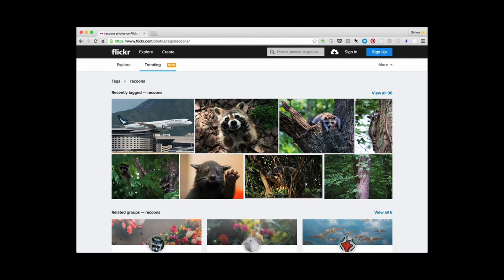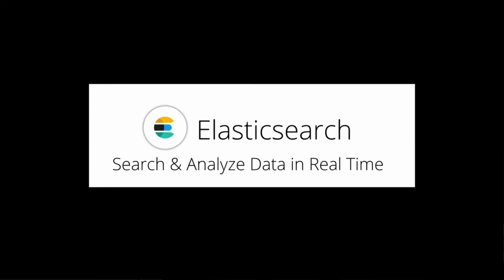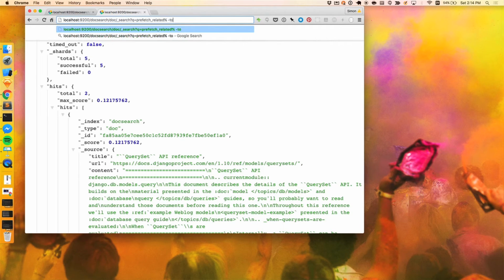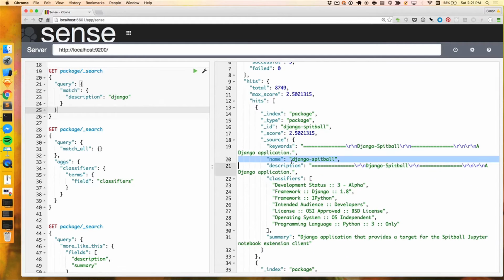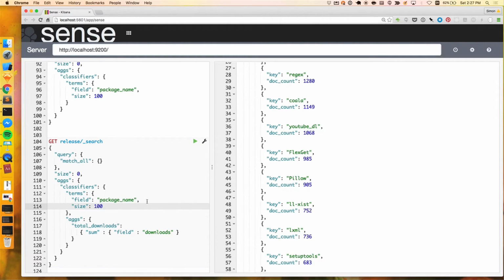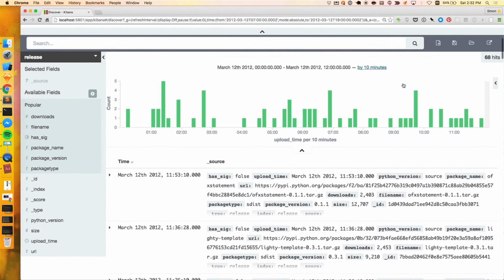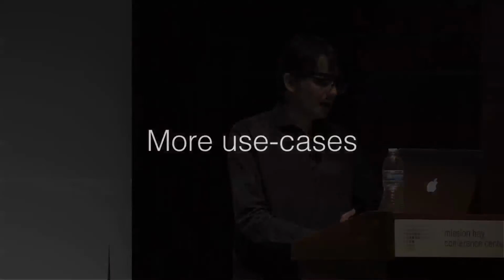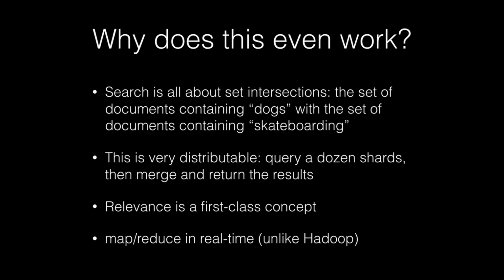Simon Willison, "Exploring complex data w/ Elasticsearch & Python" , PyBay2016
Elasticsearch is a powerful open-source search and analytics engine with applications that stretch far beyond adding text-based search to a website. Learn how Elasticsearch can be used with Python and Django to crunch through complex datasets and quickly build powerful interfaces for exploring information.

Bio
Simon Willison is an engineering director at Eventbrite, a Bay Area ticketing company working to bring the world together through live experiences. Simon works as part of a small product research and prototyping lab helping develop new concepts for Eventbrite products and features. Simon joined Eventbrite through their acquisition of Lanyrd, a Y Combinator funded company he co-founded in 2010. He is a co-creator of the Django Web Framework.